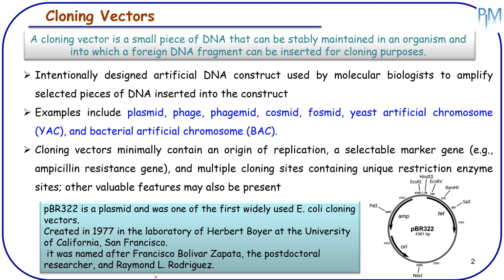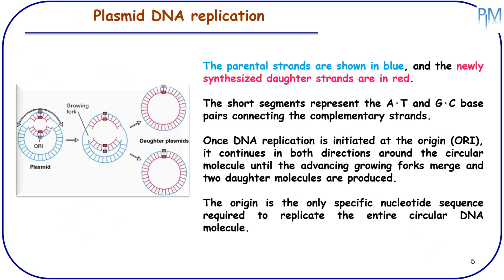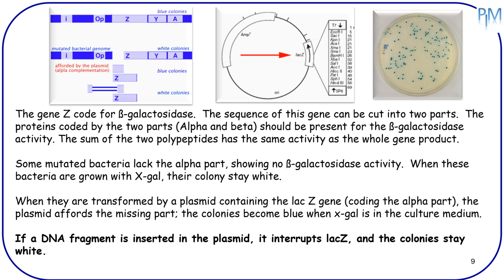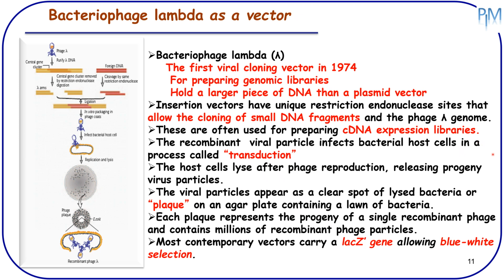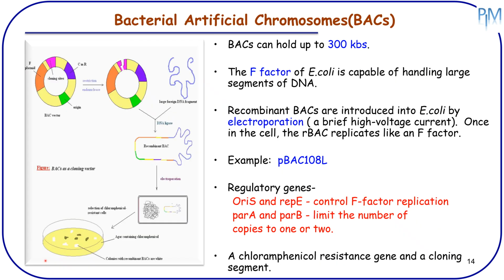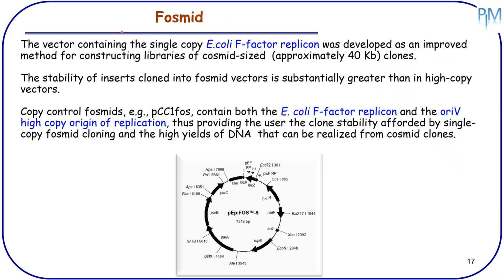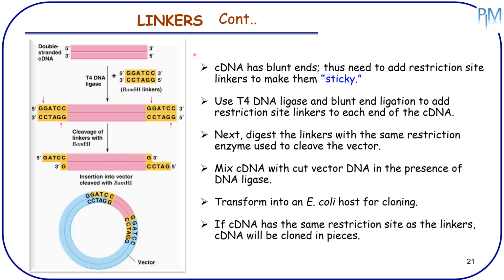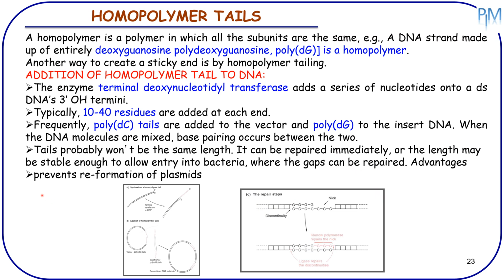Tools of Genetic Engineering - Part III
In this discussion, we will focus on the tools used in genetic engineering, specifically the vectors, linkers, and adapters necessary for recombinant DNA technology.